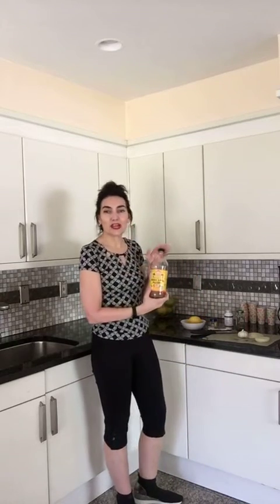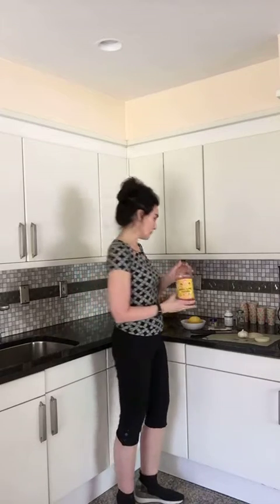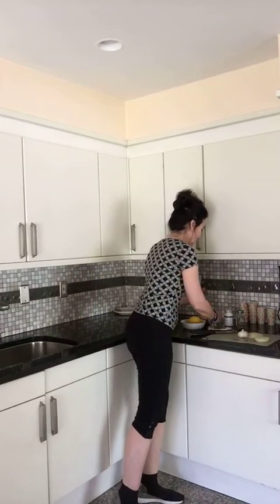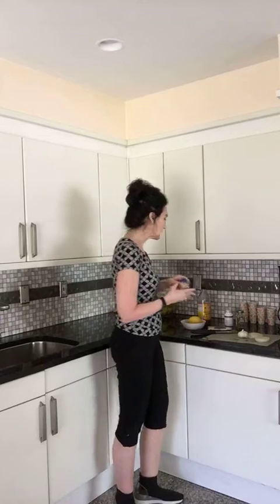Coronavirus Learn home remedies to help alleviate bronchial cough & fever and boost your immune.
Coronavirus facts over fear. In this video learn about home remedies for bronchial cough, fever and immune boosters. Here's some tips on how you can help stay healthy during this challenging, stressful time.

Learn what foods increase your Vitamin C, Vitamin D and B to support your immune system and anxiety.